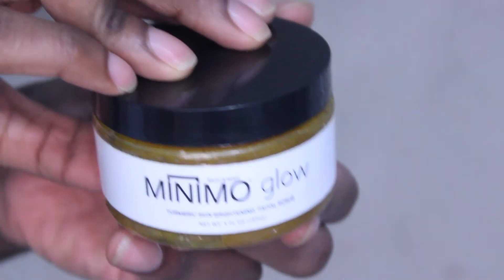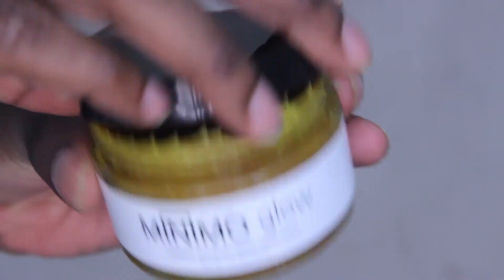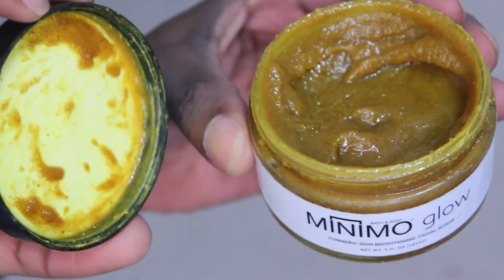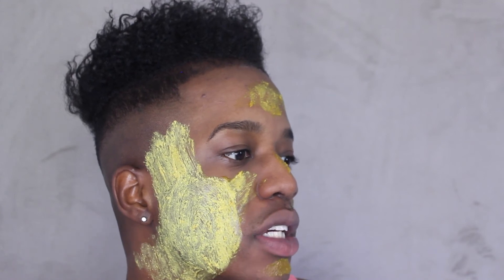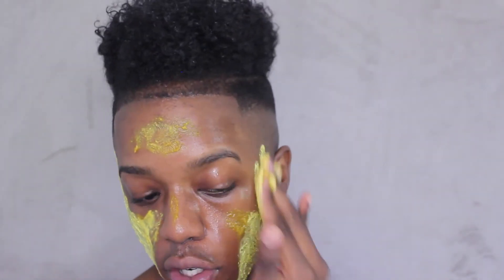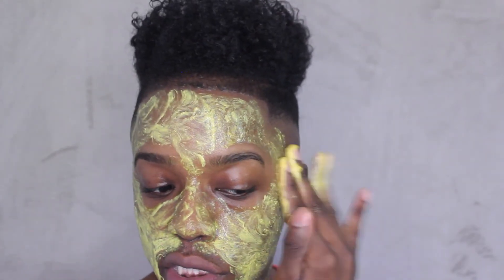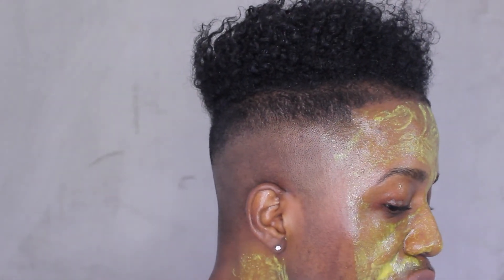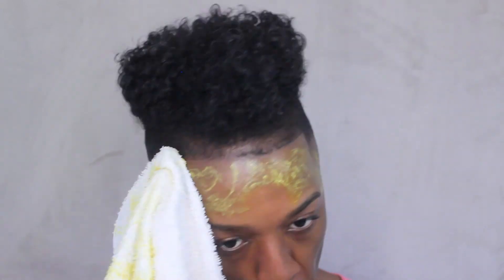TRYING A TUMERIC MASK 😱 | Felipé Charming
📽FILMING INFO📽
+STUDIO CAMERA» CANON T3i
+EDITING SOFTWARE» FINAL CUT PRO
+VLOGGING CAMERA» iPHONE 11
+iPHONE APP (VLOGS)» iMOVIE